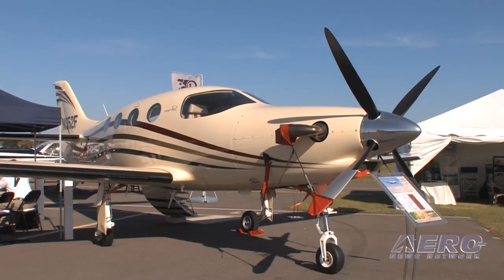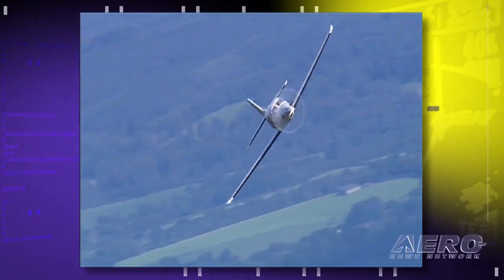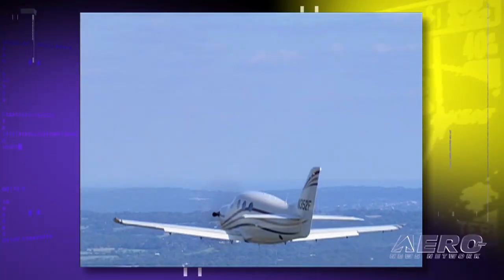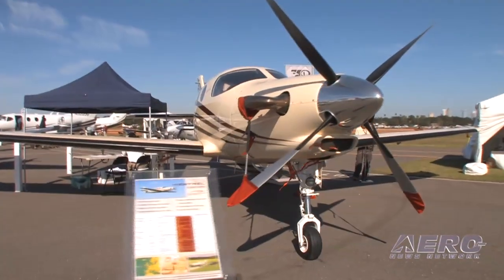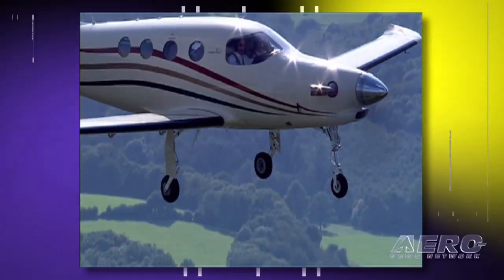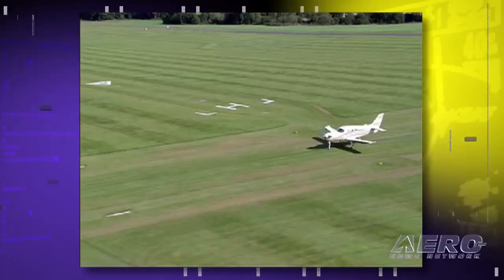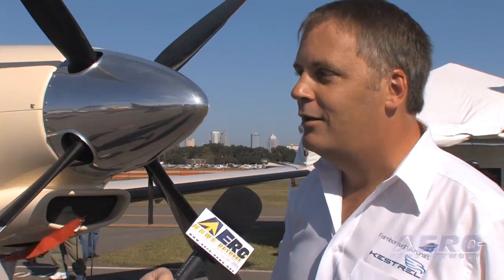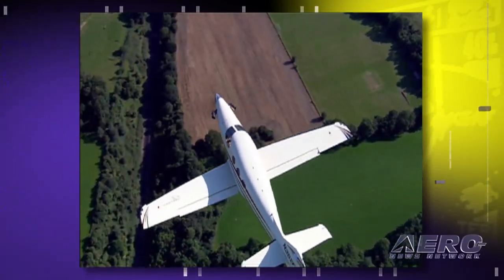Aero-TV: The Farnborough Kestrel - All Carbon-Fibre Business Aircraft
Conceived as a new chapter in business aircraft, the Kestrel represents the application of advanced aerodynamics combined with state-of-the-art carbon-fibre composite construction.  Developed by the British company, Farnborough Aircraft, the Kestrel made its first flight in July of 2006.  Finally, at the Farnborough Air Show in 2008, the aircraft made its debut for European aviation enthusiasts.  After Farnborough Aircraft came under new ownership at the beginning of 2009, the company has re-dedicated itself to seeking full certification of the Kestrel.

Designed as a single engine turboprop business jet, the Kestrel merges speed, comfort, and operational flexibility unparalleled in the world of business and private jet aircraft.  Due to its robust construction and heavy-duty undercarriage, the aircraft is capable of landing on the shortest of unprepared strips including sand, gravel, and grass.  The 1000hp PT6 engine, however, allows the Kestrel to seamlessly integrate with the kind of jet traffic found at commercial airports.  The aircraft sustains a climb rate at maximum weight of more than 3,100 feet per minute and a maximum cruise speed above 350 knots.

Able to travel distances up to 1,500 nautical miles, the Kestrel is optimized to carry up to six passengers in luxury class comfort.  Customers can choose from multiple cabin configurations including fitted private lavatory and pressurized luggage bay.  The aircrafts luxury, however, does not translate to high operating costs.  Designed with a low-maintenance airframe and single-pilot capability, the Kestrels cost per mile equals less than two thirds of those of small business jets with the same speed, payload, and comfort.  Farnborough Aircraft hopes that the Kestrel will offer a perfect cost effective solution for clients who need the benefits of business jet flexibility without the high price of airline travel.